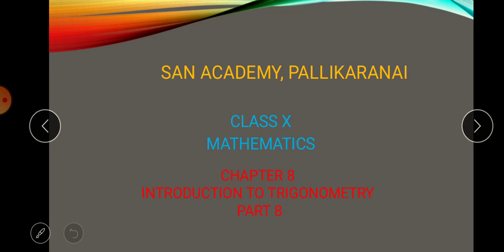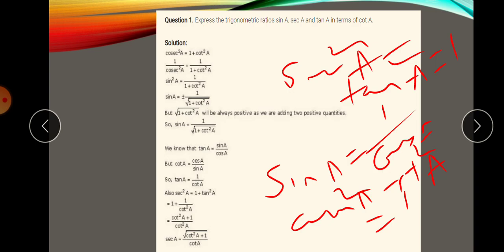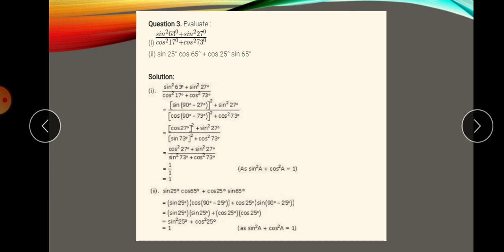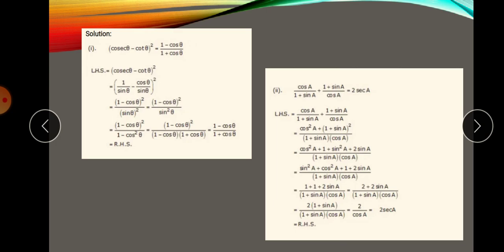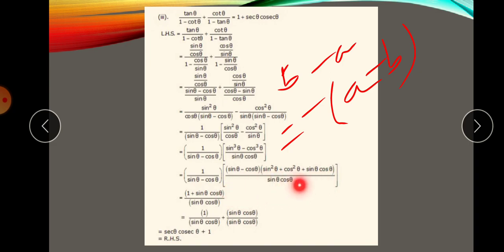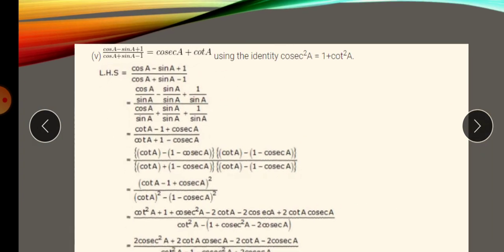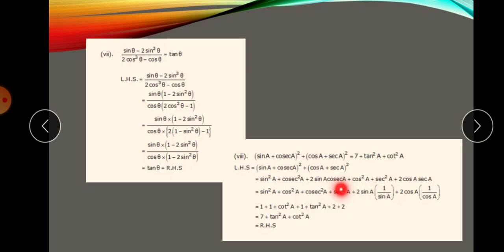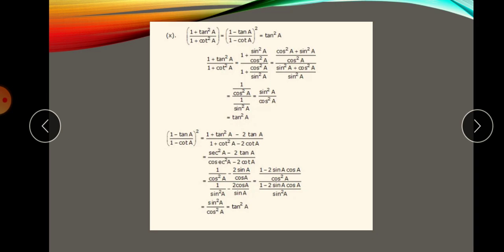class 10 Mathematics - chapter 8 Introduction of trigonometry part 8